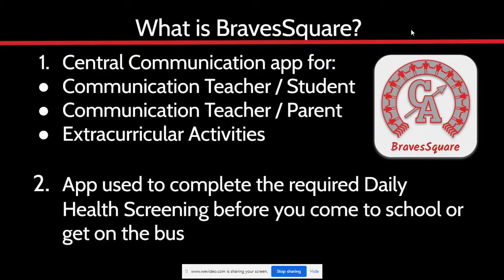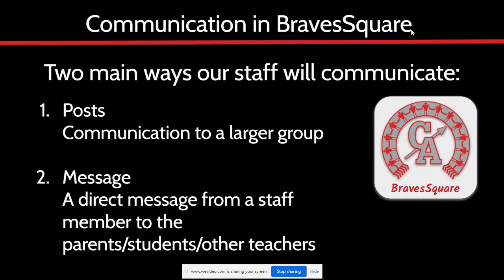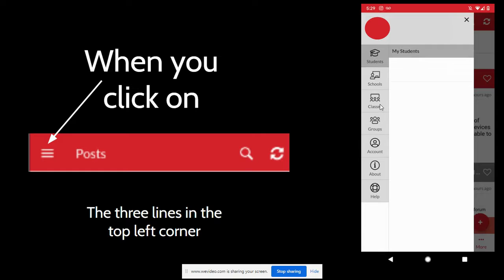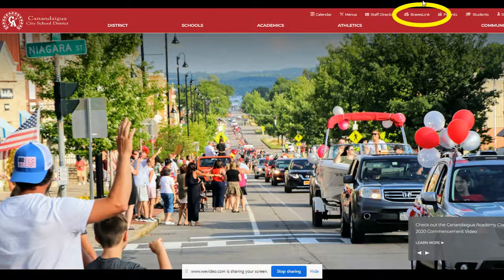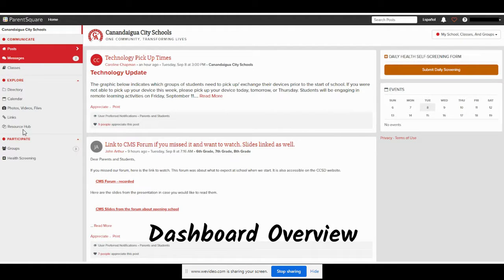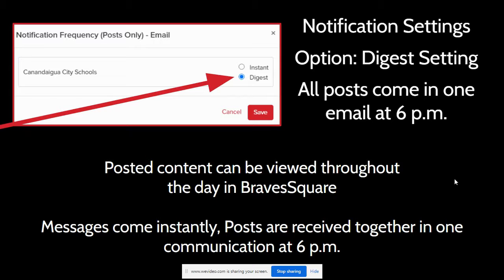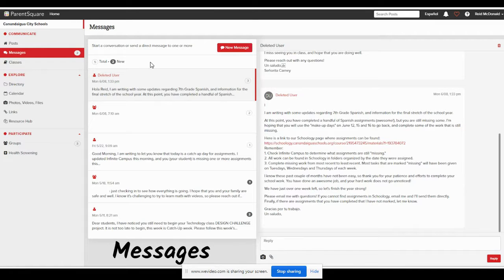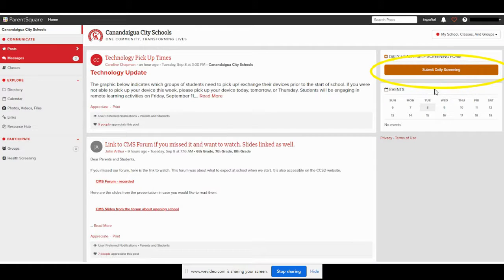BravesSquare for students and parents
Tutorial for how to use BravesSquare